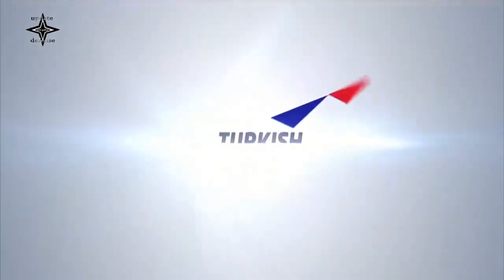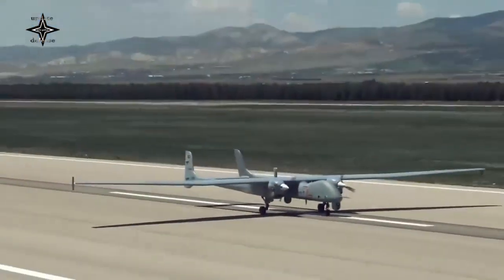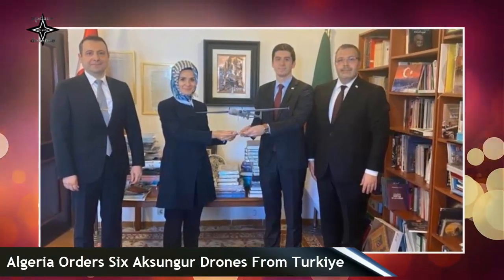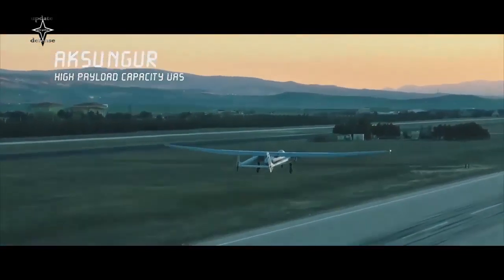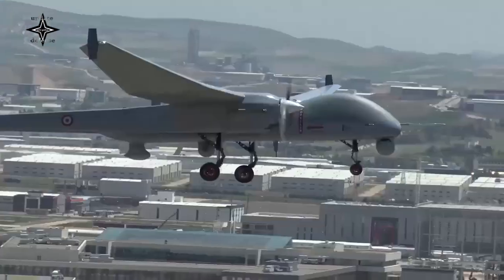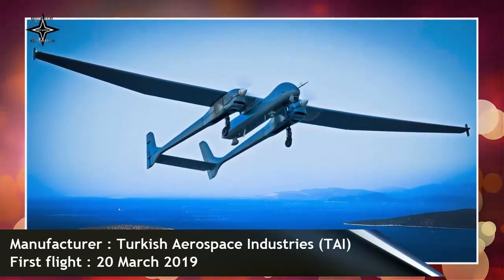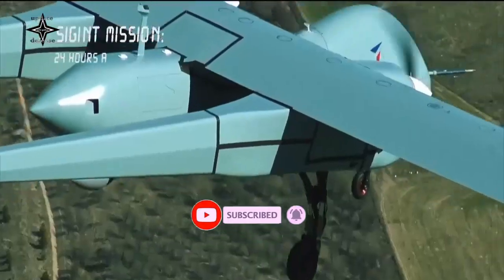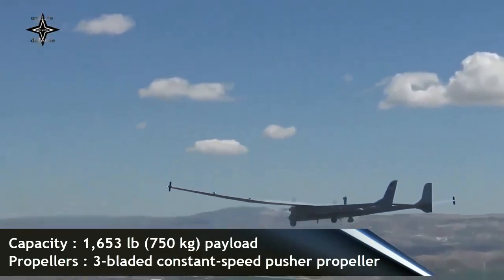Algeria orders six Aksungur drones from Turkiye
Turkey is one of the respected UAV/drone producing countries. One of the phenomenal products is Bayraktar TB2 made by Baykar Technologies which has proven its efficacy in various battlefields.
But not only Baykar who gave birth to the flagship drone from Turkey.
Turkish Aerospace (TA), for example, is also one of Turkey's manufacturers of unmanned aerial vehicles.
One of the UAV/UCAV products made by Turkish Aerospace which has just ordered six units by Algeria is Aksungur.
This drone was acquired to strengthen the Algerian Air Force.
The TAI Aksungur is an unmanned aerial vehicle (UAV) built by Turkish Aerospace Industries (TAI) for the Turkish Armed Forces. Using existing technology from the TAI Anka series of drones, it is the manufacturer's largest drone with payload capacity for mission-specific equipment. It is intended to be used for long-term surveillance, signals intelligence, maritime patrol missions, or as an unmanned combat aerial vehicle.
Aksungur is a new drone product. This drone premiered in 2019.
A year later, in September 2020, Aksungur was able to fly with 12 MAM-L ammunition for 28 hours at an altitude of 20,000 feet.
Algeria will be Aksungur's first export customer in the world and in the North African region.